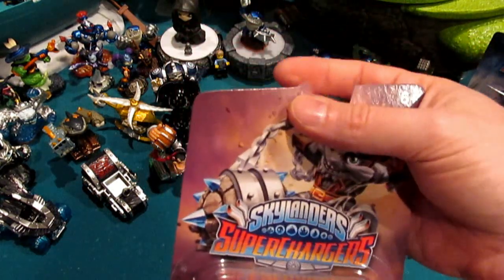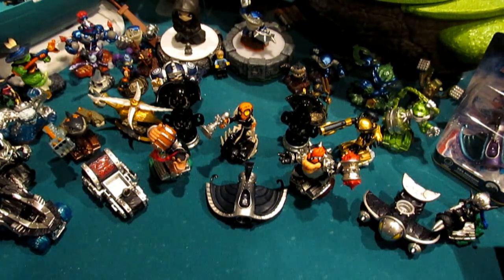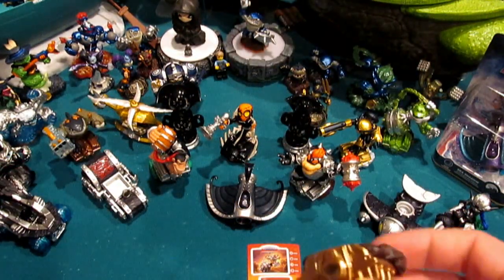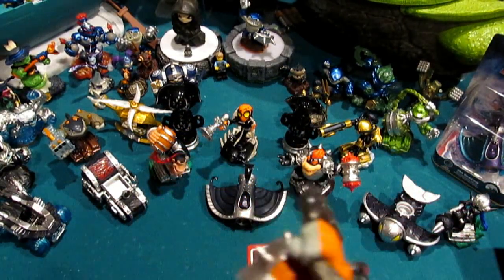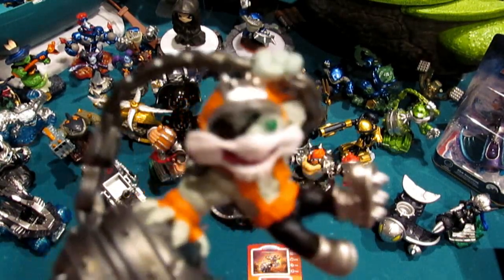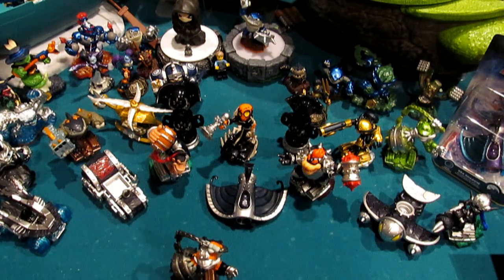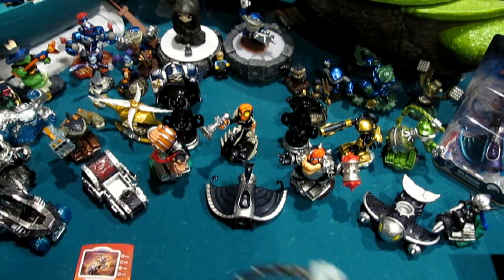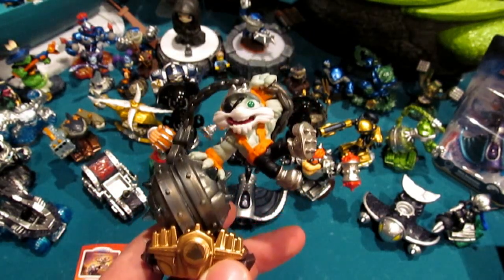Skylanders SuperChargers Unboxing Smash Hit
In this video we unbox the freshly released Smash Hit and compare him to the Best Buy Exclusive Steel Plated Smash Hit...Which one do you like better?  Cast your vote in the Skylander Club Poll Battle!

You can keep up with all the latest Skylanders News, Sales, and Gameplay Tips & Tricks on the Skylander Club Forum...It is FREE and FUN!

More Smash Hit!